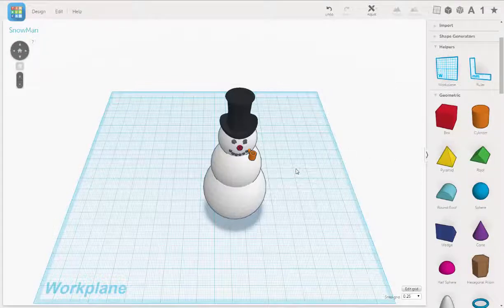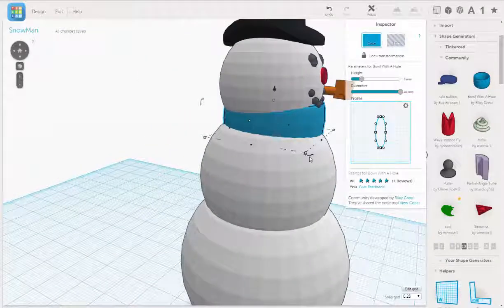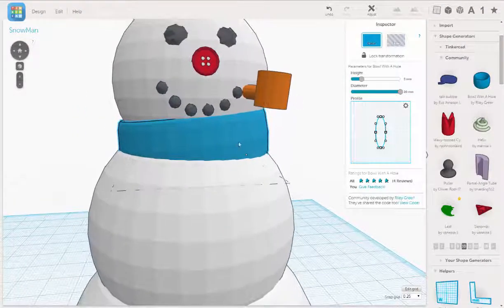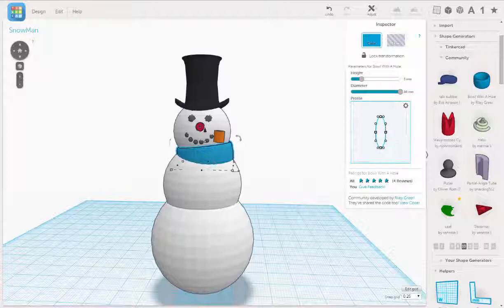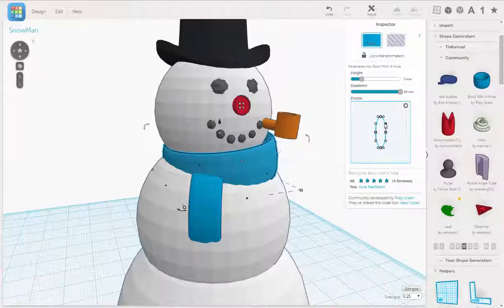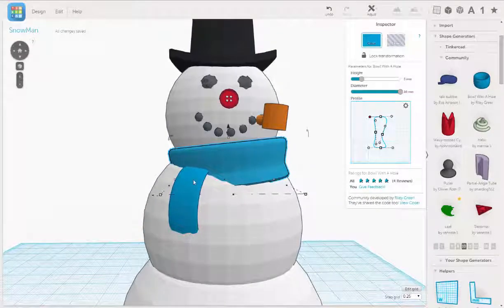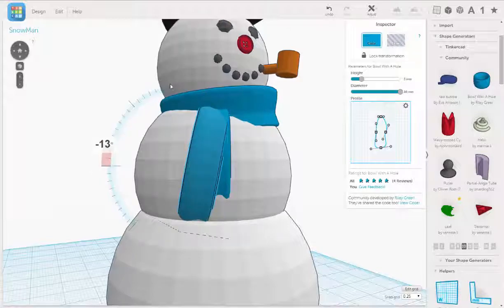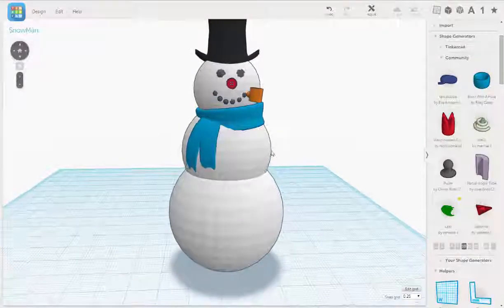How to model and 3d print a Snowman 07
Next we add a scarf to our Snowman